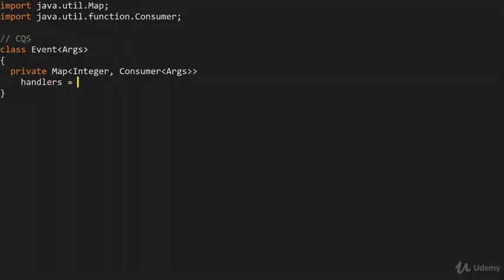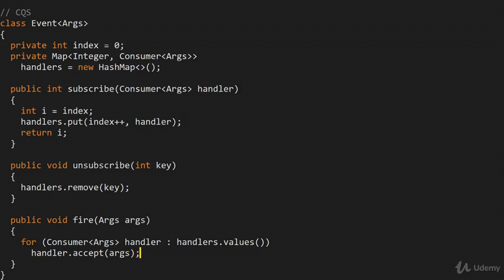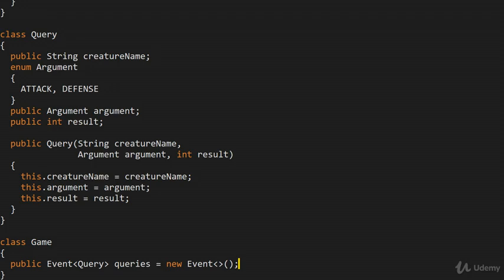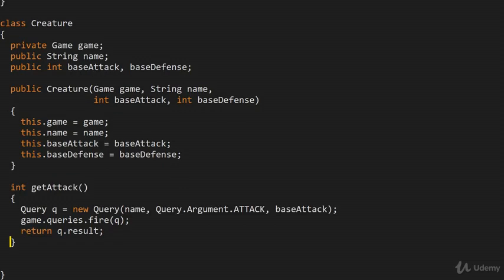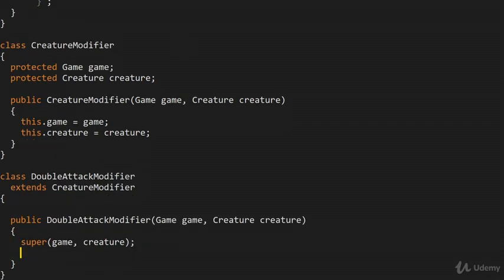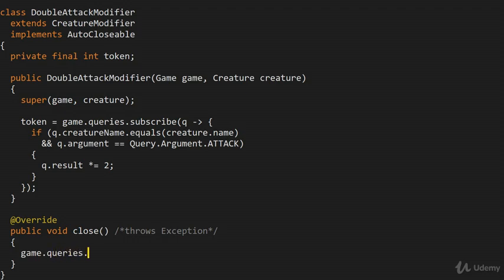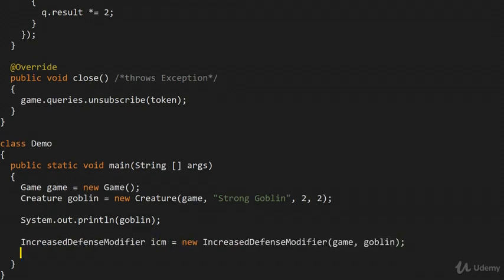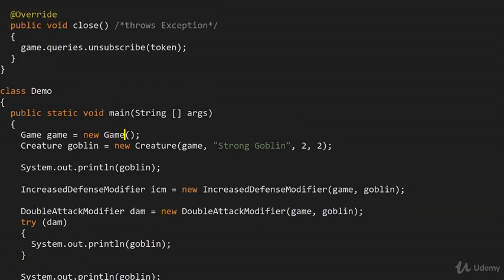Design Patterns in Java : Broker Chain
Discover the modern implementation of design patterns with Java